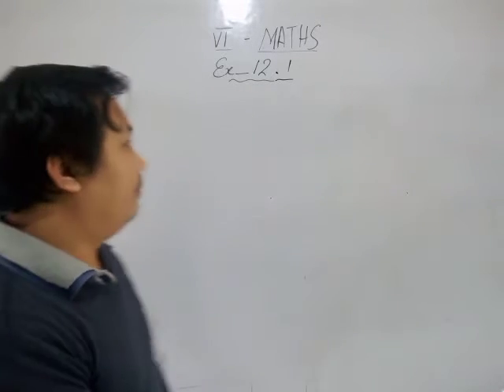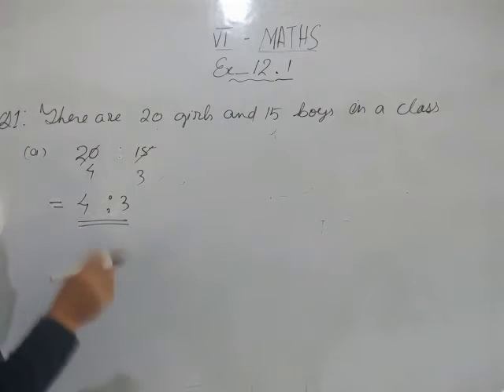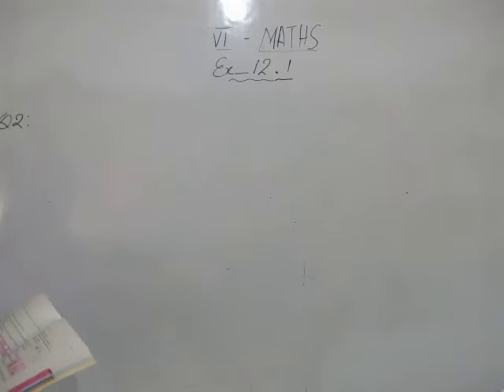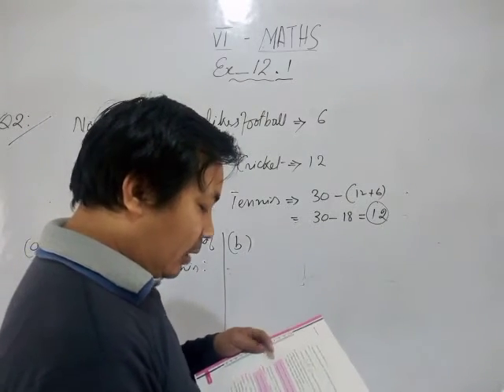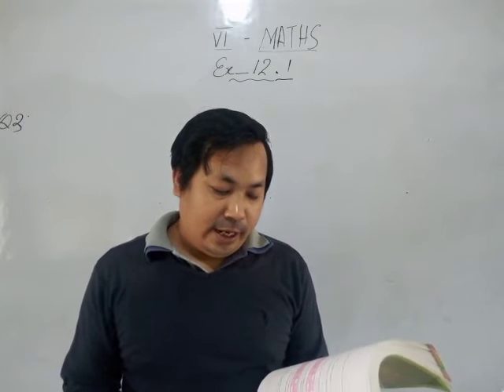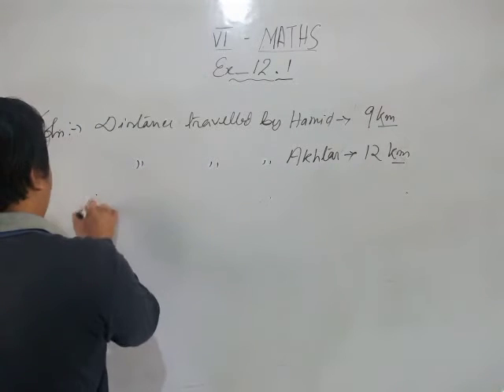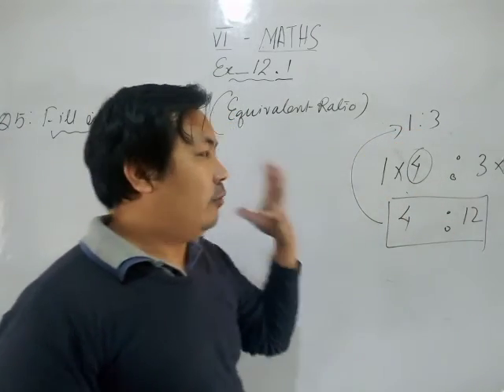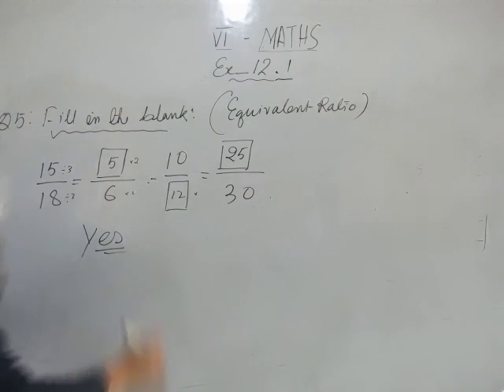VI Math Ex 12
Dear students this video was made on 6 Math Ch_12 Ex 12.1 Part-1